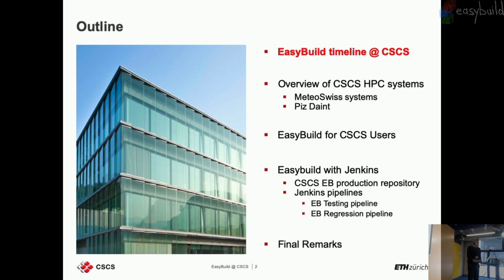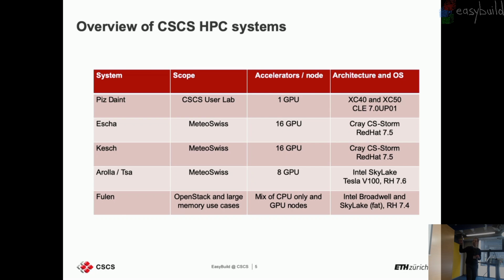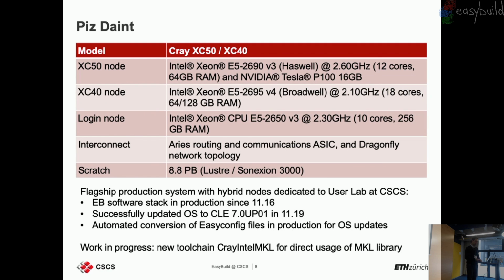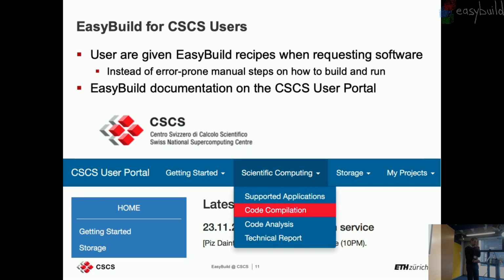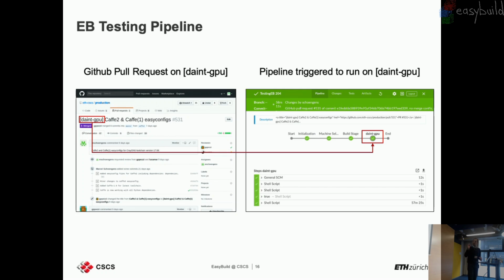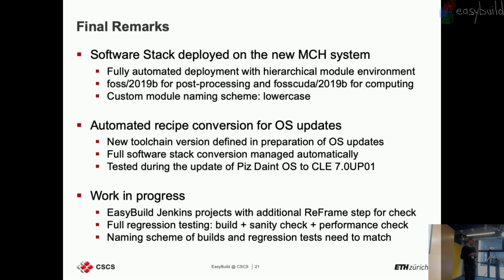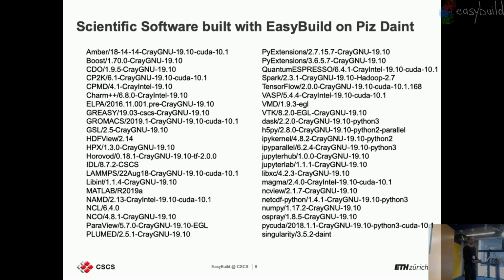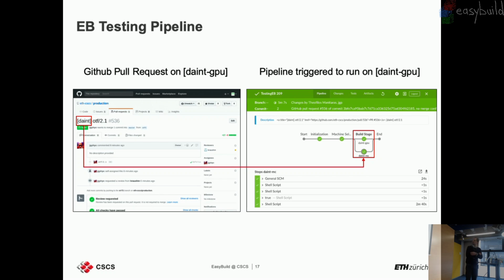EasyBuild @ CSCS (Luca Marsella) @ 5th EasyBuild User Meeting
"EasyBuild @ CSCS"
presentation by Luca Marsella (CSCS)
at 5th EasyBuild User Meeting in Barcelona (Spain) - Thu Jan 30th 2020